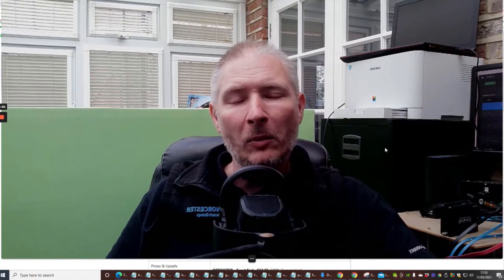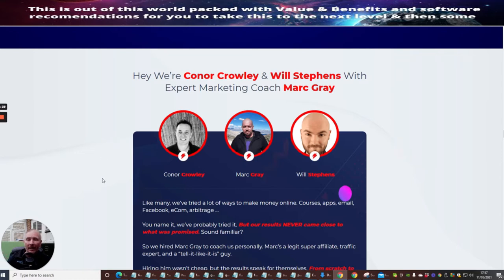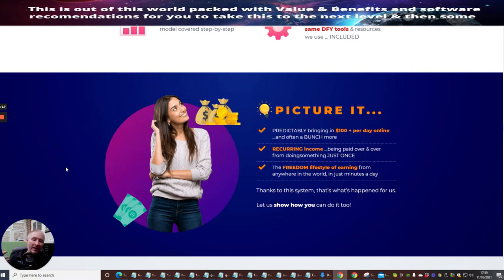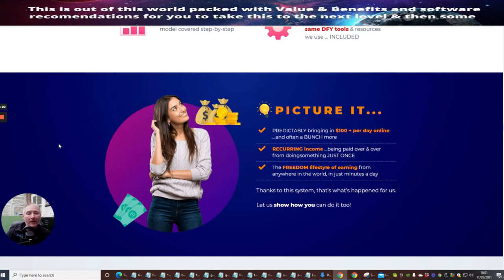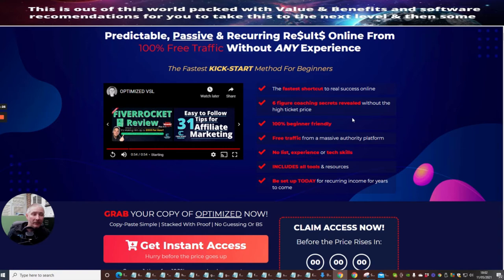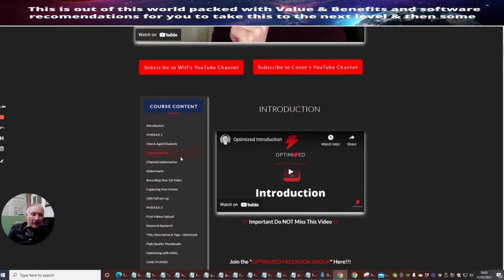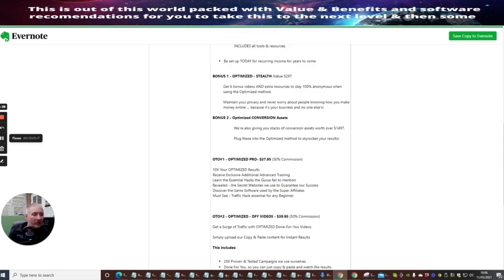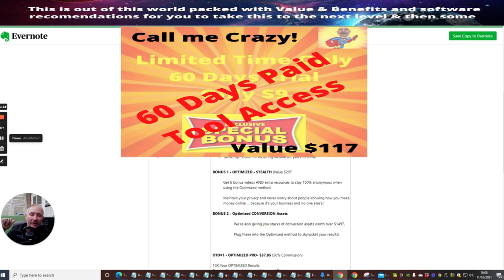Optimized Review- ❤️Adjustments to your business is key to your success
🛢️ Optimized is A well-rounded product with a wealth of value and benefits which will give you behind the scenes access to other methods not yet know for the normal affiliate marketing person.
🛢️ Optimized will differently help you with ranking and branding to include sales and conversions also don't miss the upsells and my custom bonuses which are not to be repeated. plus other affiliates here which will be able to turn your business around within days and make a better income creating leads, building subscribers plus so much more.

✅ With Optimized, learn the secrets from high-ticket courses. All for a low cost!

🛢️ This free traffic method helps fast-track you to those $100 days!
🛢️ Prices & Upgrades
✅ OPTIMIZED - Front End - $12.95
The fastest shortcut to real success online
6 figure coaching secrets revealed without the high ticket price
100% beginner-friendly
Free traffic from a massive authority platform
No list, experience, or tech skills
INCLUDES all tools & resources
Get set up TODAY for recurring income for years to come

✅ OTO#1 - OPTIMIZED PRO- $37.95
10X Your OPTIMIZED Results
Receive Exclusive Additional Advanced Training
Learn the Essential Hacks the Gurus fail to mention
Revealed - the Secret Websites we use to Guarantee our Success
Must See - Traffic Hack essential for any Beginner

✅ OTO#2 - OPTIMIZED - DFY VIDEOS - $39.95
Get a Surge of Traffic with OPTIMIZED Done-For-You Videos.
Simply upload our Copy & Paste content for Instant Results
This includes:
250 Proven & Tested Campaigns we use ourselves
Done For You, so you can just copy & paste and watch the results.
Skip The Work & Get Instant Traffic
Handpicked - Works in any Niche

✅ OTO#3 - OPTIMIZED COACHING - $295.95
Access to 2 x 45 Minute Coaching and Q&A Video Calls with:

✅ OTO#4 - OPTIMIZED RESELLER RIGHTS - $195.95
Sell Optimized as your own Product and keep 100% of the commissions through the entire funnel.
Here's Are Some Key Benefits You May Be Interested In Getting:
6 figure coaching secrets revealed without the high ticket price
100% beginner-friendly

also if you are interested in any other products  feel free to browse on my youtube channel there are lots of goodies here